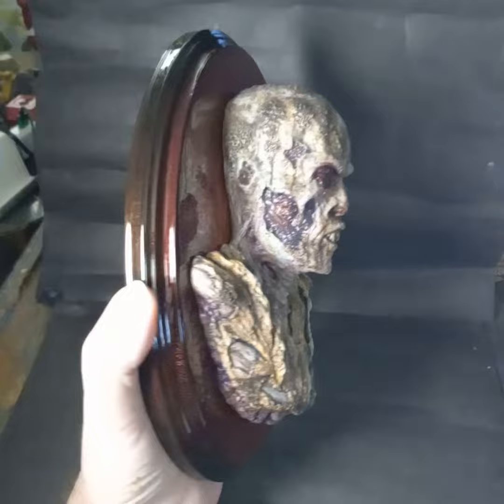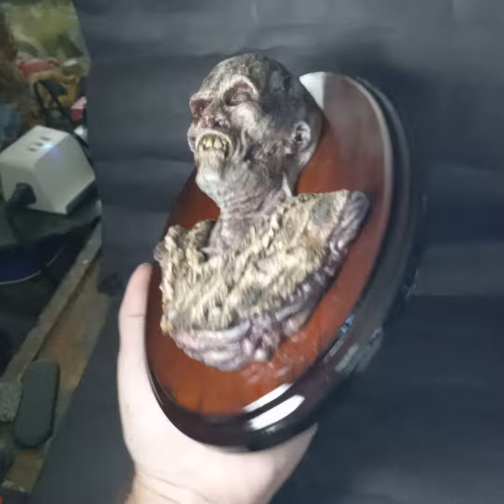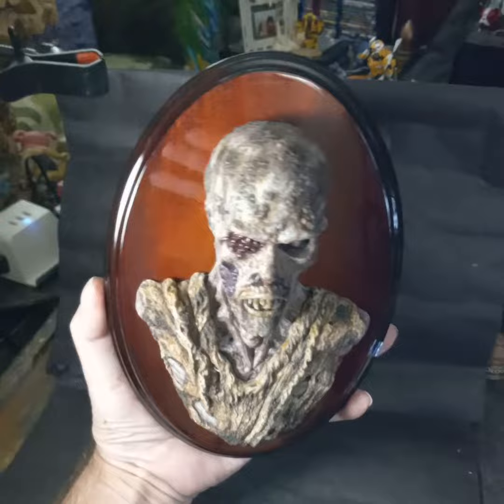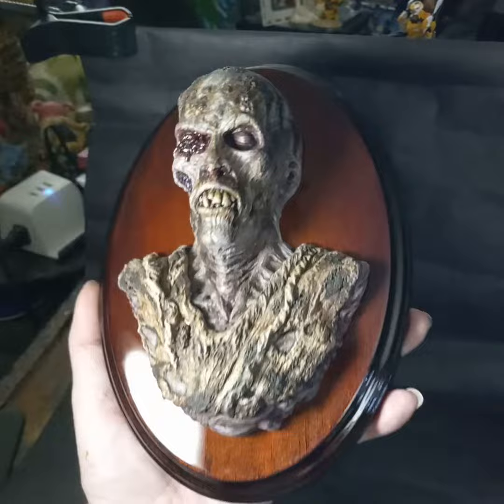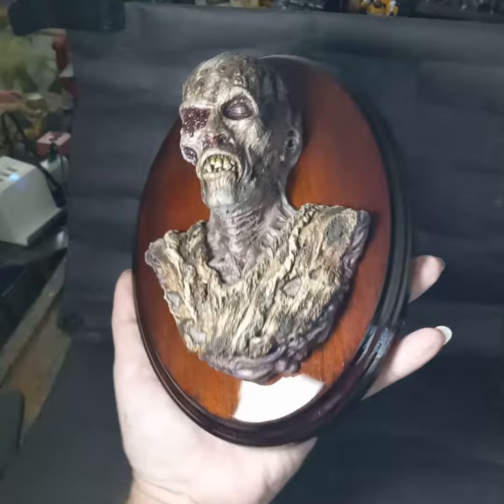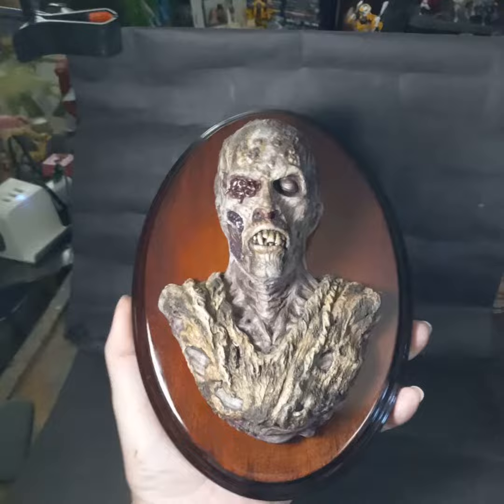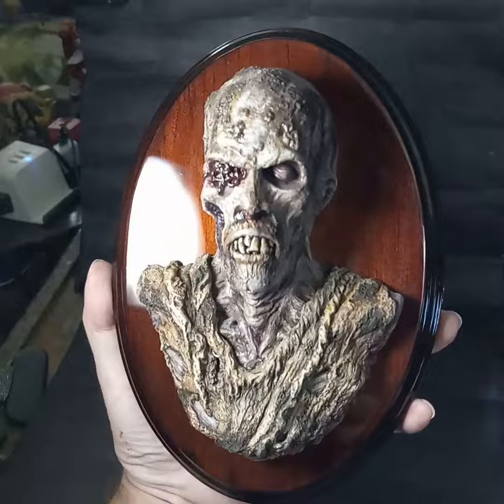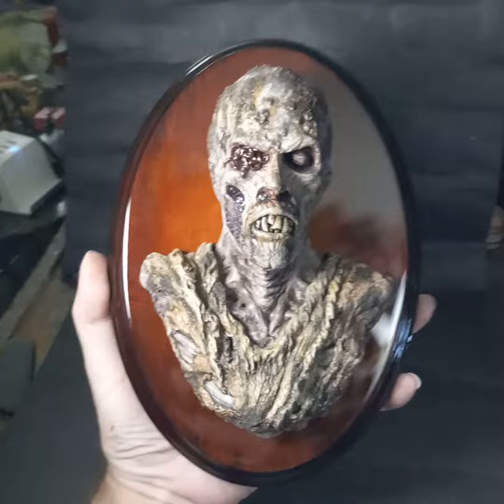This is a painted resin relief of my Fulci ZOMBIE sculpt , a 1/3rd scale painted resin casting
This is a painted resin relief of my Fulci ZOMBIE sculpt , a 1/3rd scale painted resin casting of my Sculpture mounted on a stained wood plaque that measures approximately 9.5 inches tall by 6.75 inches wide and 3 inches deep . All ready to come live on your wall .Traditionally Sculpted , molded , cast and Hand painted by Mike Swisstack of Cthulhugizzard at Cthulhugizzard Customs check out more of my Work on my Etsy store Cthulhugizzard.Etsy.com